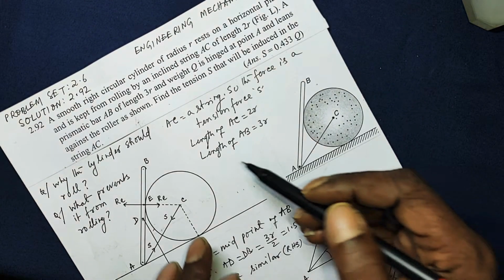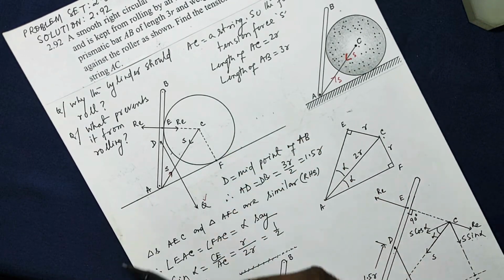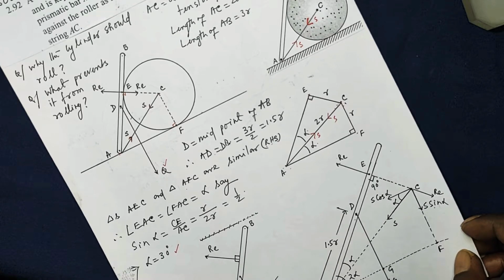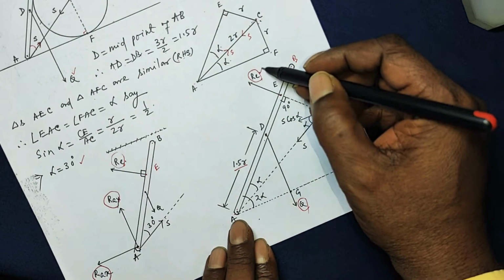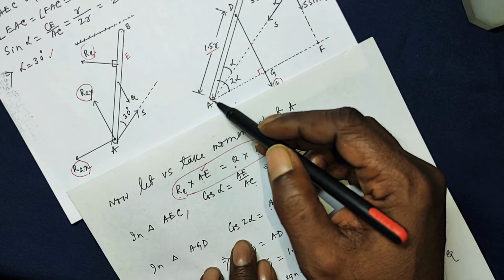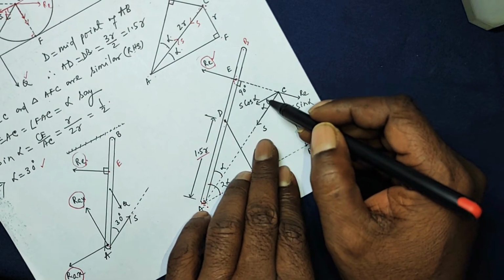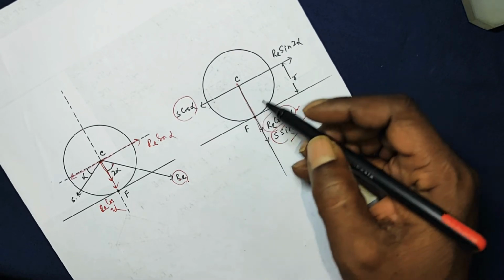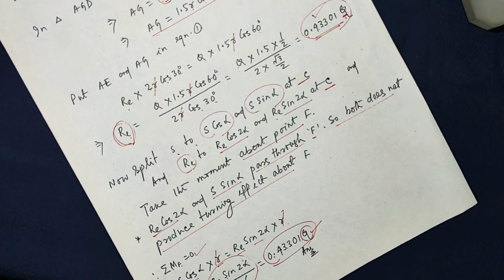Solution 2.92: By Stanford University Prof. S Timoshenko, Prof. D H Young & J V Rao, Prof. S Pati